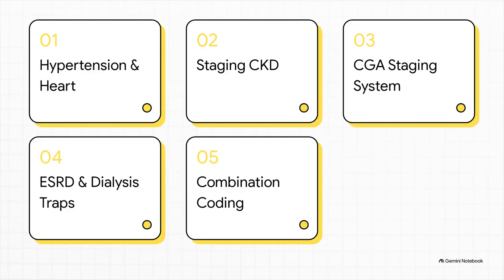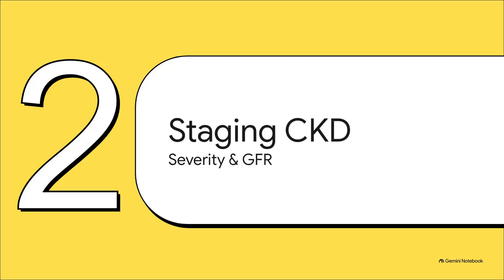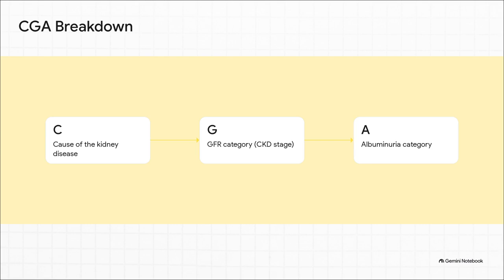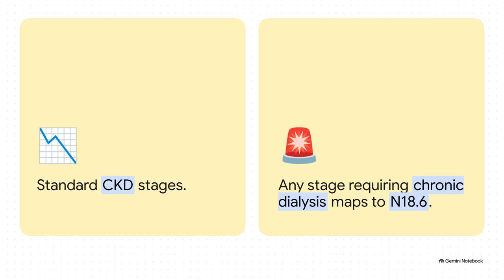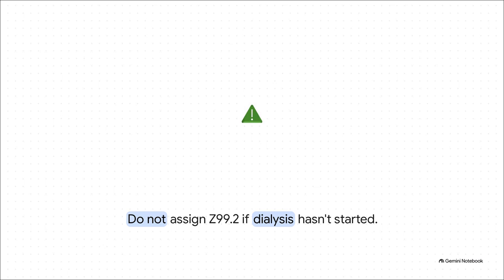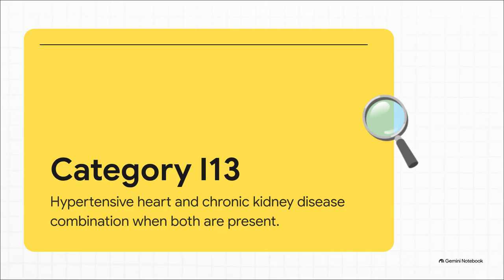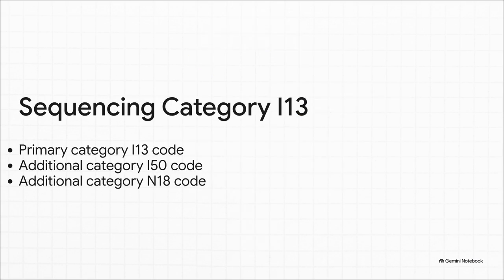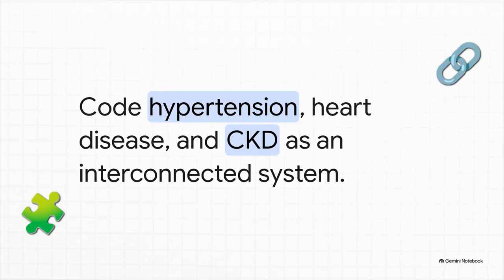Cardio Renal Coding: Hypertension, CKD & Heart Failure PART 4: Complications and Pregnancy Coding